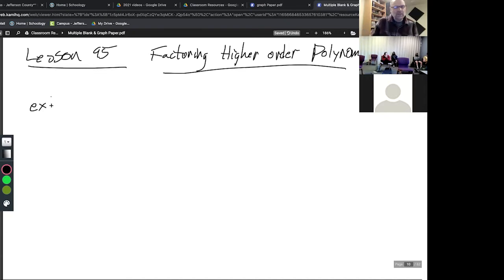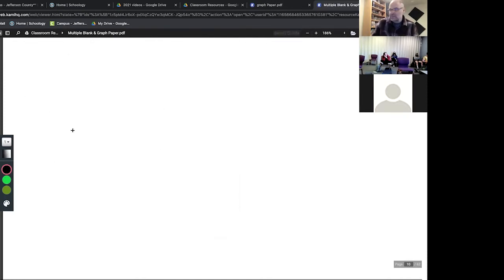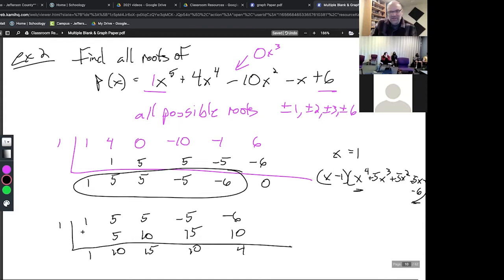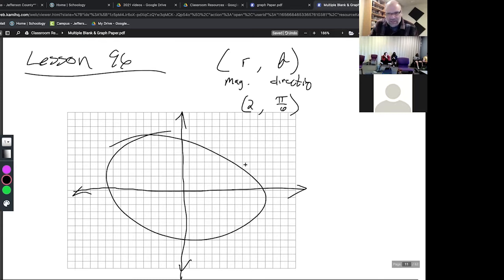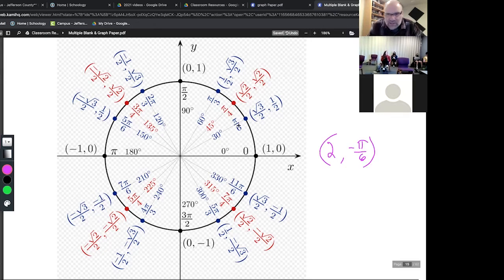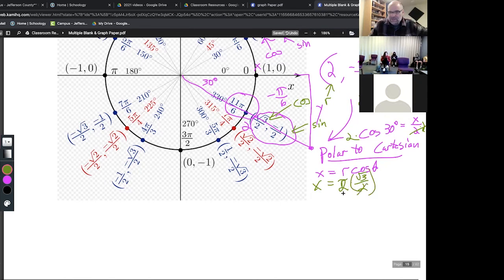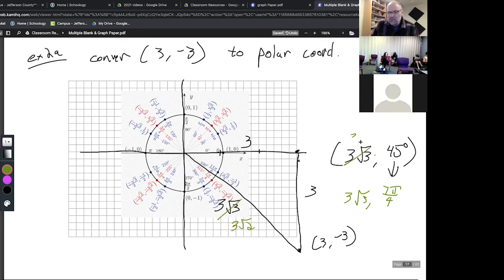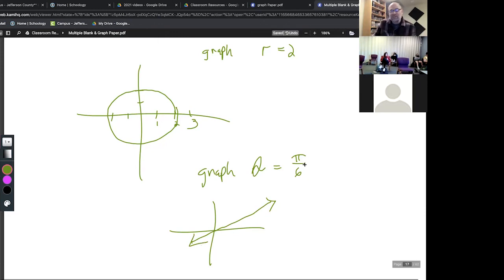Saxon Algebra 2 Lesson 95 and 96 - Factoring Higher-Order Polynomials, Using Polar Coordinates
Objective: Factoring Higher-Order Polynomials, Using Polar Coordinates